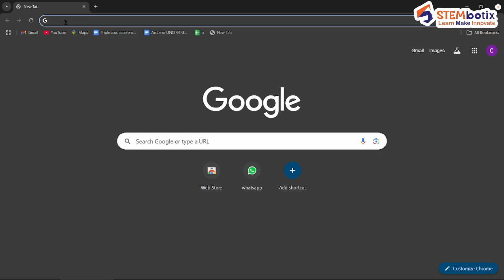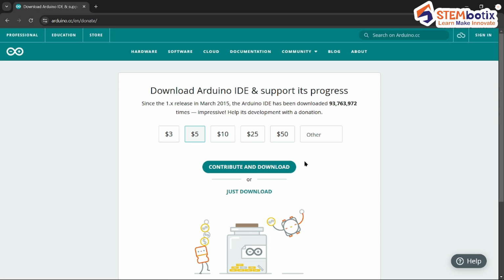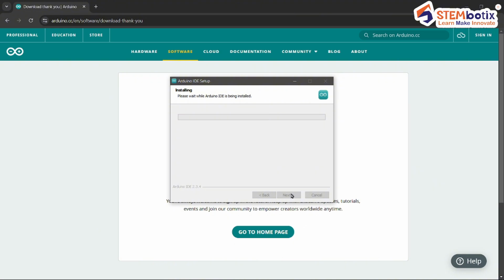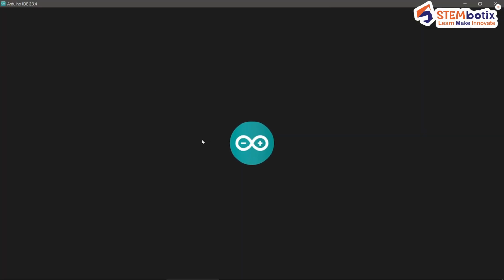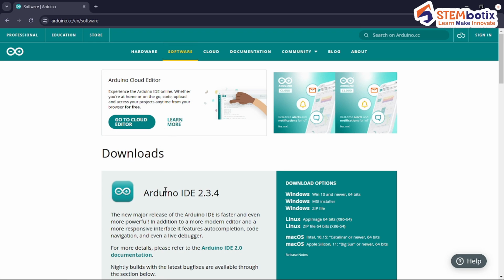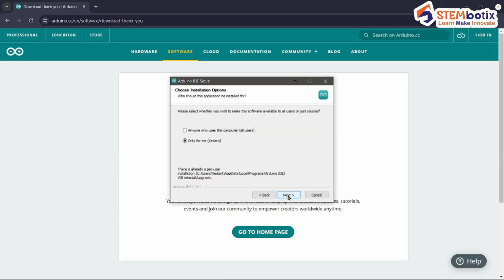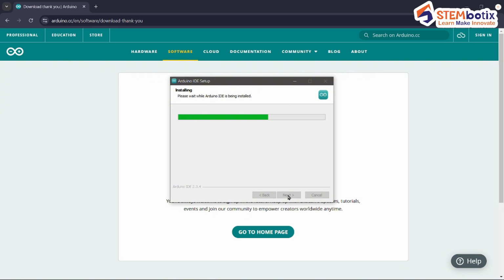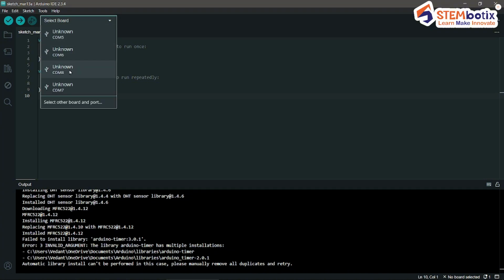Arduino ide installation || part 2